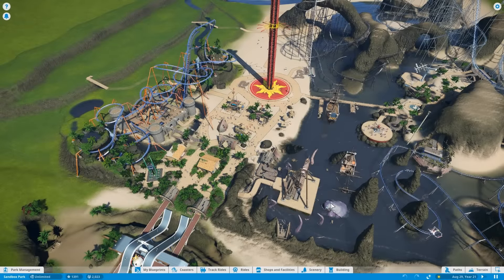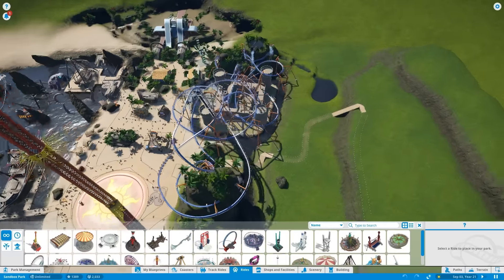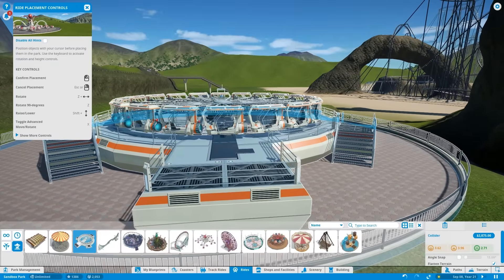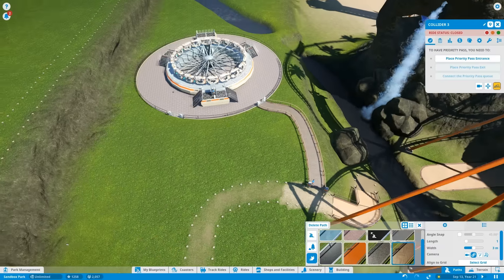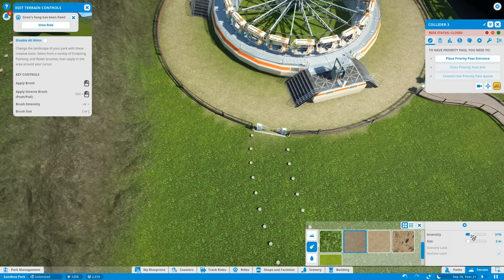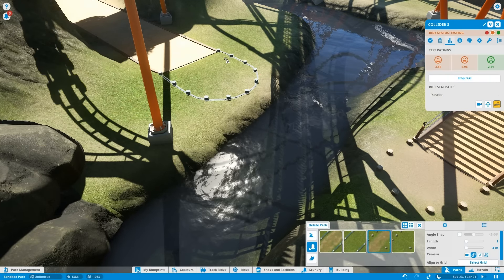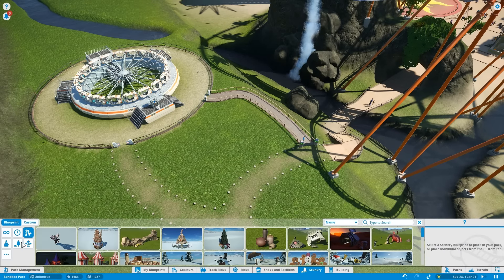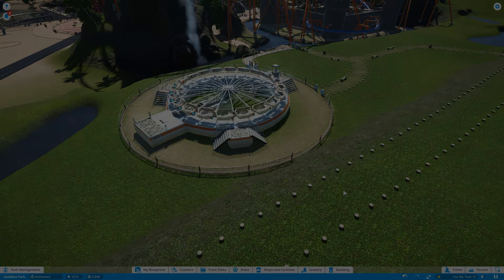Planet Coaster - Part 23 - Into the Forest!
Moving into the forest area!